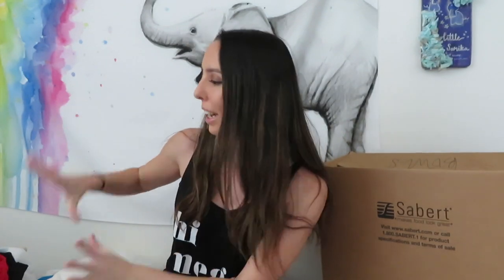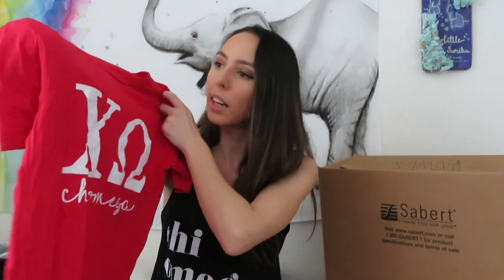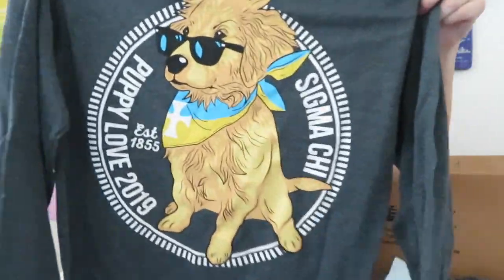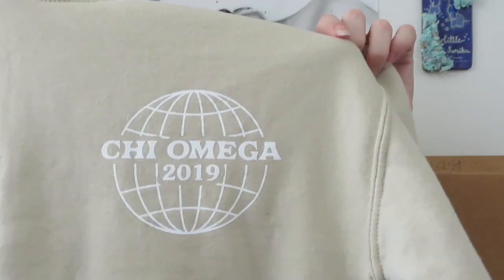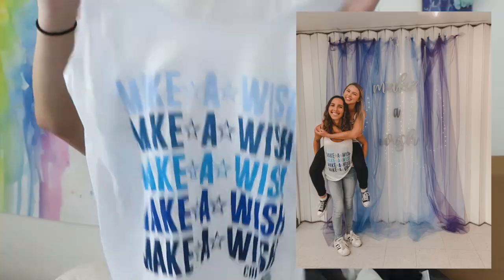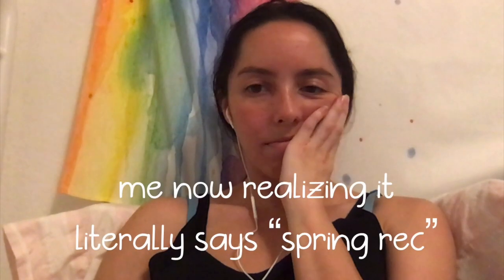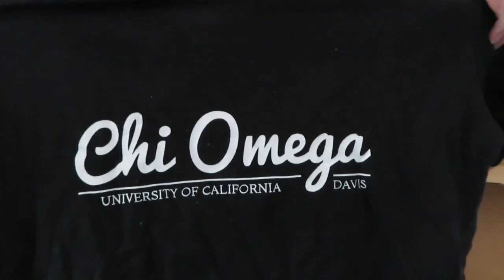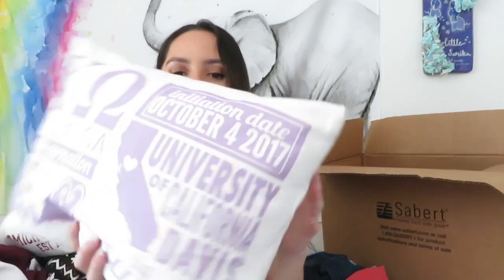my sorority shirt collection *from a graduating senior* @ UC Davis || Amanda Marie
Thank you guys for watching this video! It is so sad to think about my time being in Chi Omega is officially over as an active but I'm so excited to share all of my shirts I collected with you all!
Let me know if you want any other sorority/college videos and what you want (:

Stay safe, be anti-racist, and wear a mask

☆ FAQ:
How old are you?
» 24
What equipment do you use?
» Canon Powershot Sx730hs
» Vlogging tripod
» Standing tripod
» Camera battery
» USB-C Adapter
What editing program do you use?
» iMovie
Where do you live?
» Davis, CA